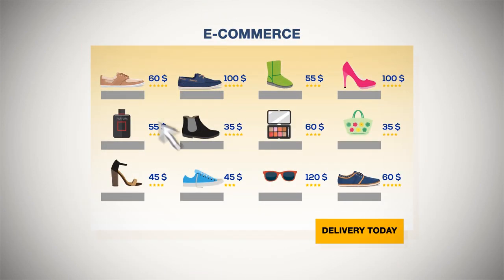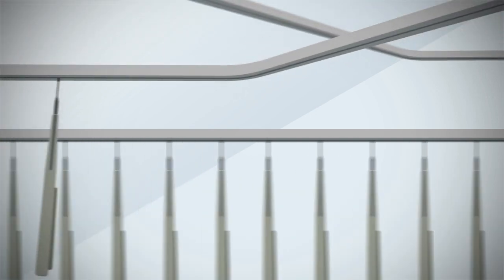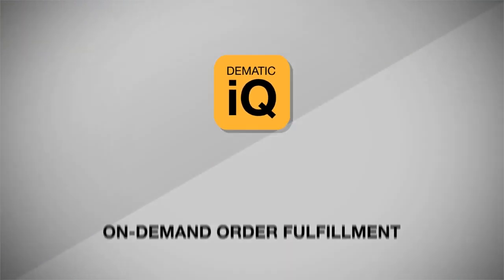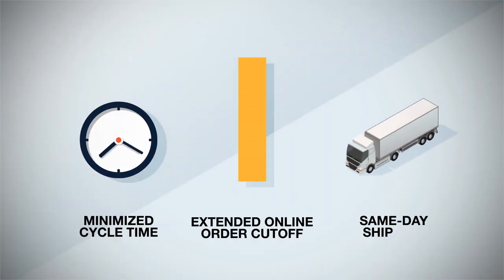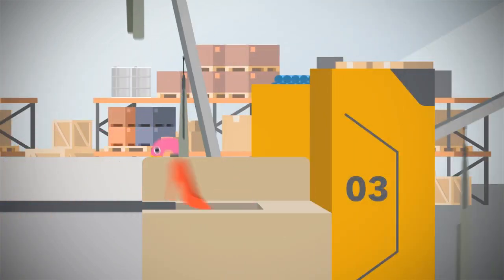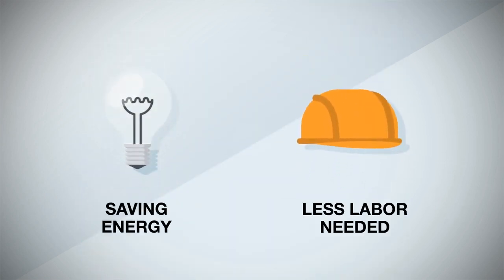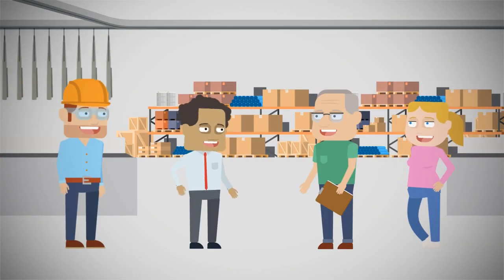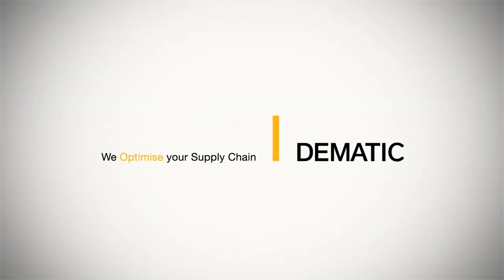Dematic Pouch Sorter for Order Fulfillment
The Dematic Pouch System is a flexible and scalable solution that allows you to store, transport, sort, and sequence individual items of various types and sizes and to fill orders of any size rapidly and accurately.

And thanks to Dematic iQ Optimize, the software that powers On-Demand Order Fulfillment, it’s easy to fill urgent and priority orders without the manual expediting often needed with wave planning and multi-stage sortation systems.